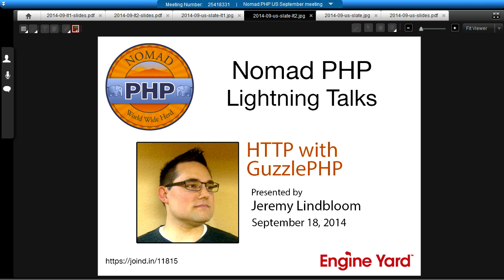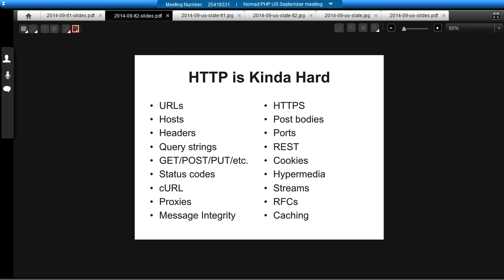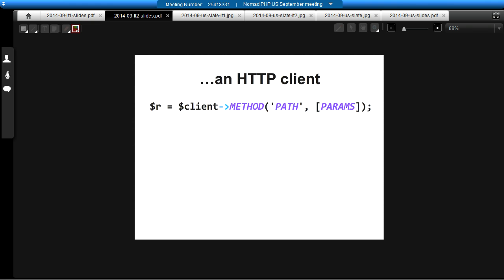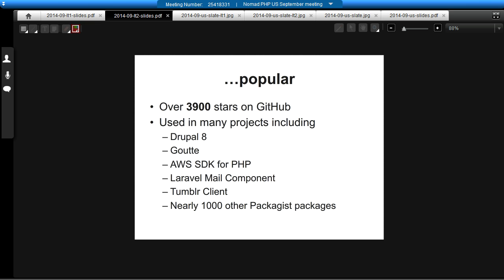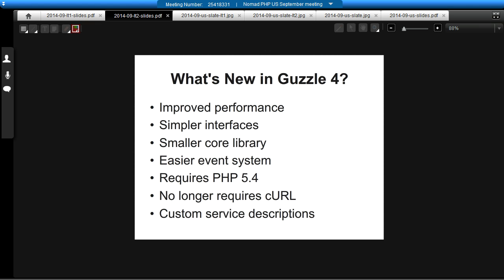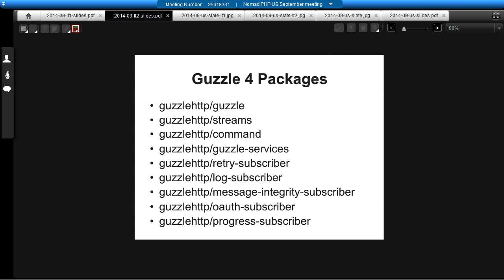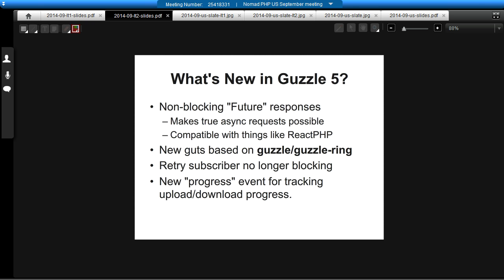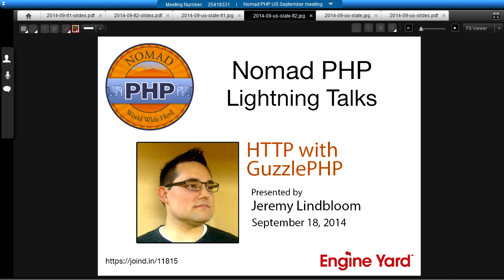HTTP with Guzzel PHP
Presented by Jeremy Lindblom

Guzzle is both an HTTP client and a framework for building web service clients. It gives you all the power of cURL, but is really easy to use. With a sleek, event-driven request system and the ability to make requests in parallel, Guzzle should be a permanent part of your PHP tool belt.